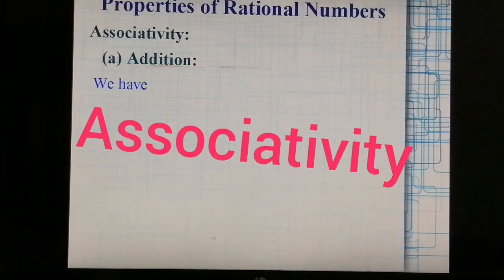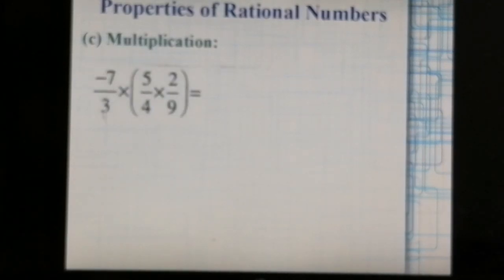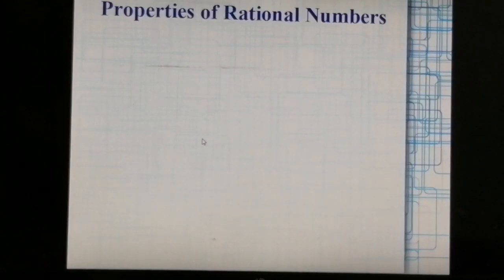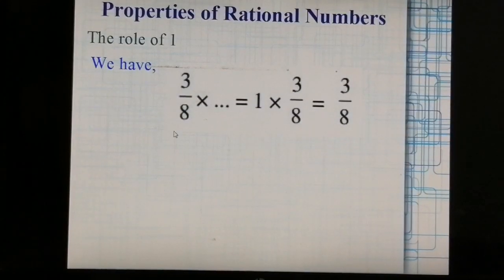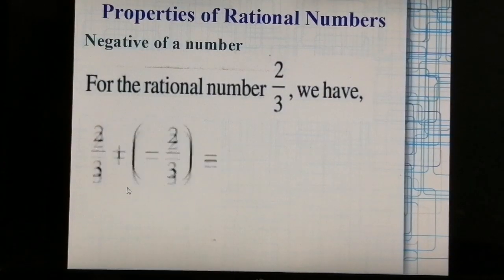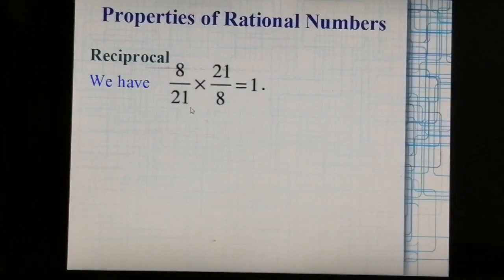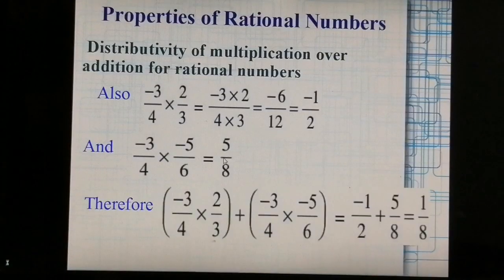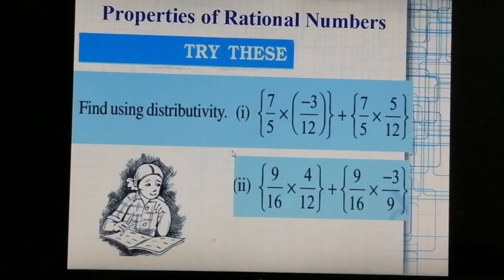ppt RATIONAL NUMBERS 2 Rational numbers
It is study time. Due to covid 19, schools are closed. But we need to continue our study so this is the place where we can help. for back ground music.
Rational numbers